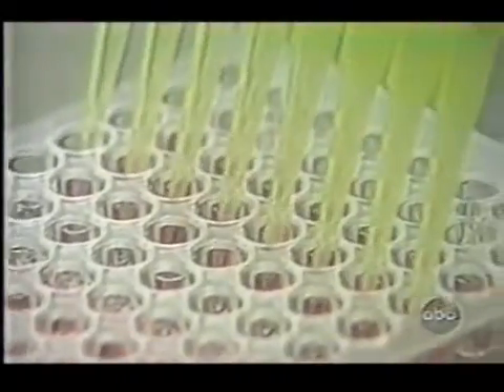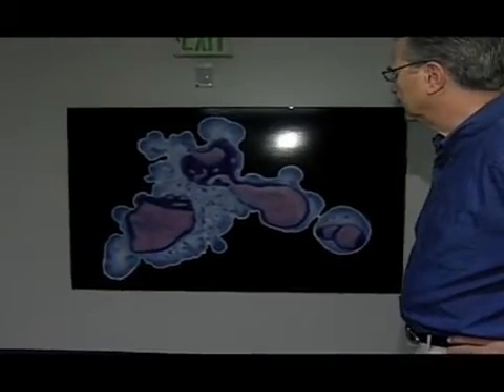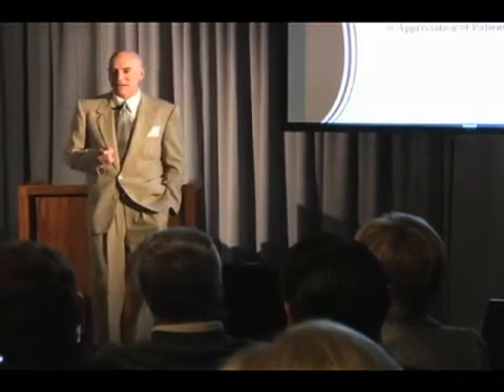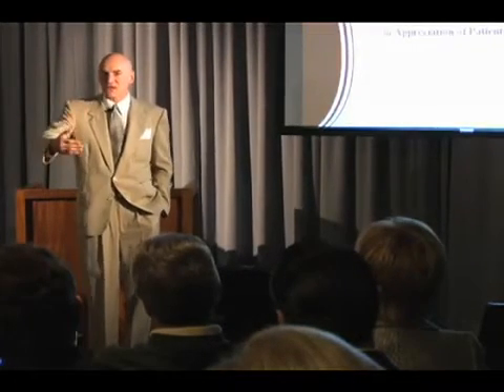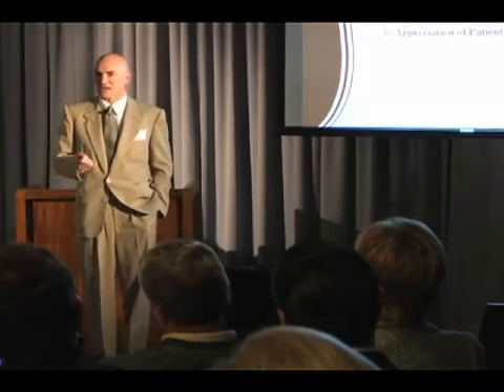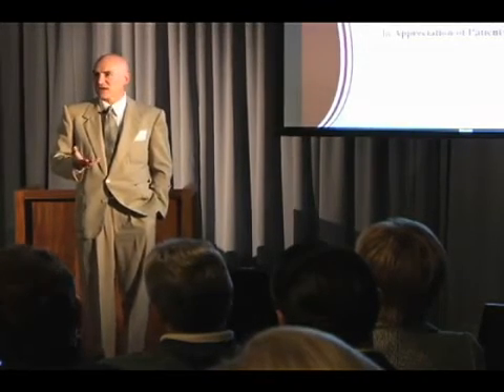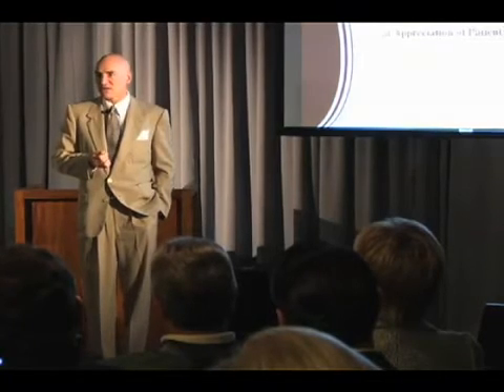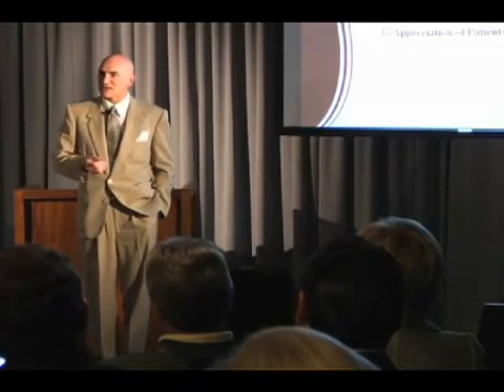Insight -- Dr. Robert A Nagourney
The medical breakthrough that will save your life. Cancer patients have seen amazing results from the functional profile performed at Rational Therapeutics (now Nagourney Cancer Institute). Dr. Robert Nagourney and his laboratory staff test patients' tumors to determine what drugs and combinations work best to treat their cancer. Truly personalized medicine.